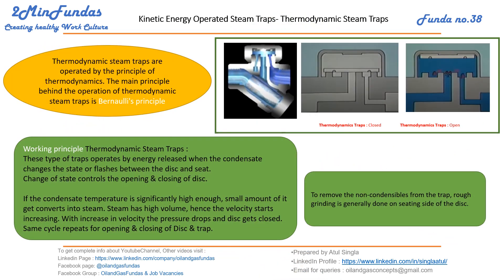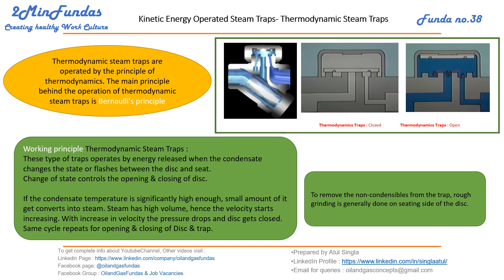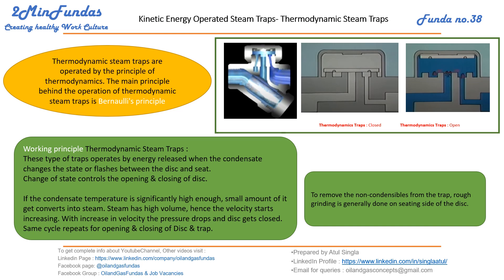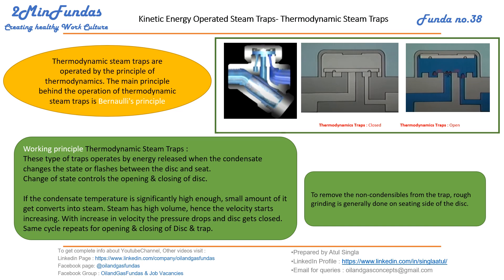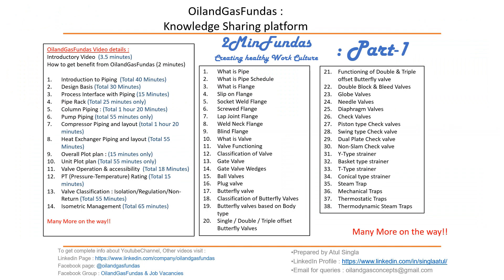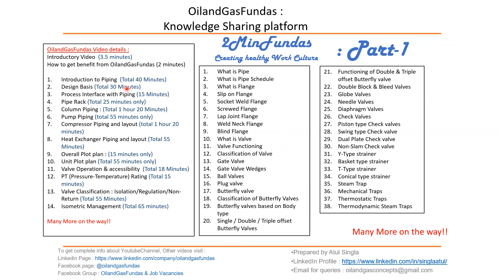2MinFundas-38 : Thermodynamic Steam Traps !! Piping Engineering!!